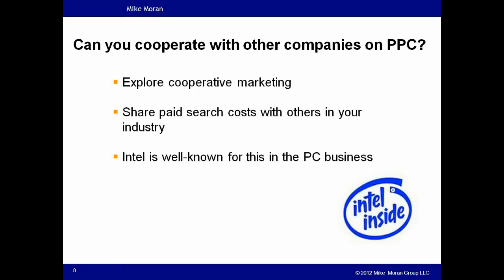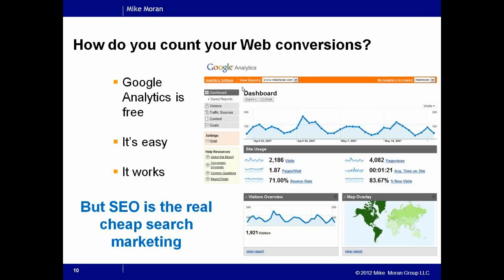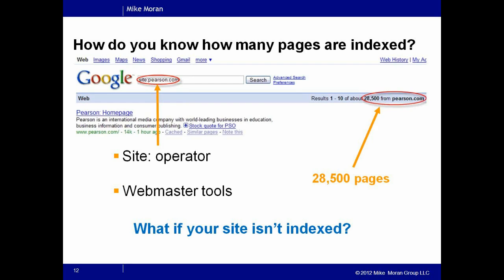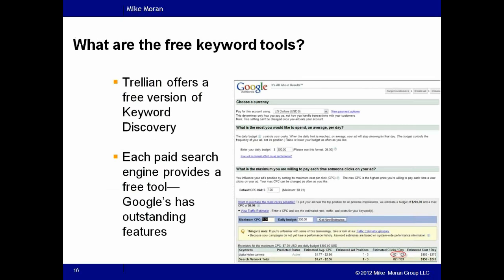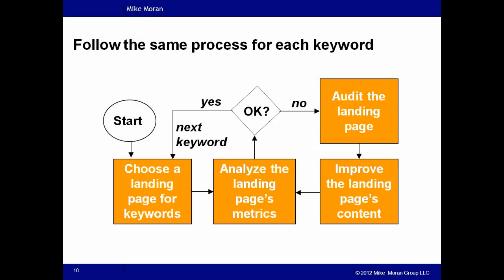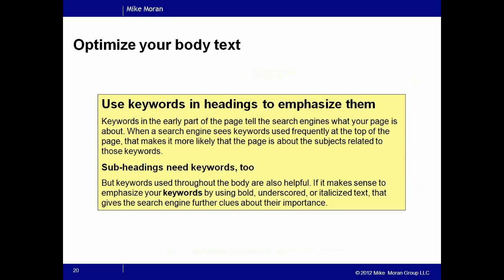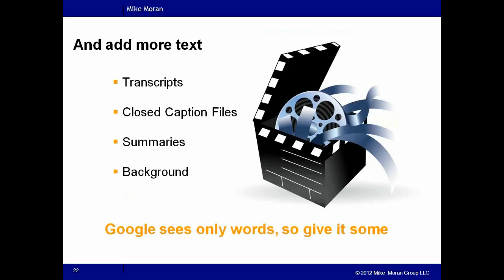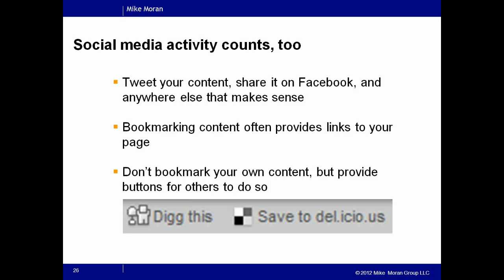Search Marketing on the Cheap with Mike Moran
If you think that successful search marketing forces you to pay Google and the other search engines to send visitors to your site, think again. Learn the free techniques for search marketing that everyone with a Web site needs to know. You don't need to be a technical guru or a star copywriter—what you really need is the right knowledge and a willingness to work. Don't let the investment you've made in your Web site go to waste.
With the right moves in search marketing, you'll bring more traffic to your site than ever before, and you won't pay the search engines a dime.

Skinflints now have a way to successfully market their wares without requiring huge budgets. In the past, consumer marketers needed to spend large amounts of advertising, or come up with more and more interesting public relations stories. B2B marketers had it even tougher, because their small markets often meant that advertising and PR were both foreclosed. Each step in organic search requires tools, but you can find good ones for free.

In this free 30-minute Biznology® Webinar, Mike Moran will show you the free tools and techniques that lead to success. Search marketing doesn't have to cost an arm and a leg.

Special sponsored presentation by Brick Marketing, Marketing Pilgrim, Rimm-Kaufman Group, and Social Ally